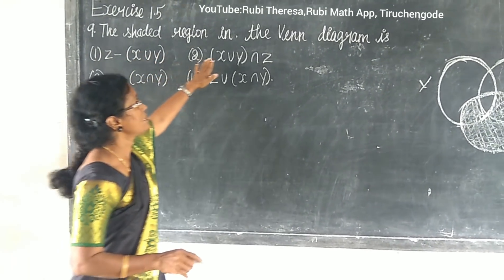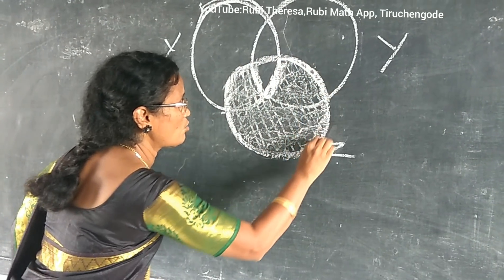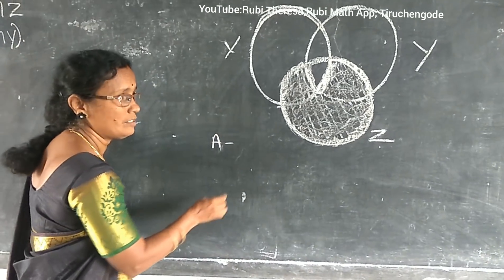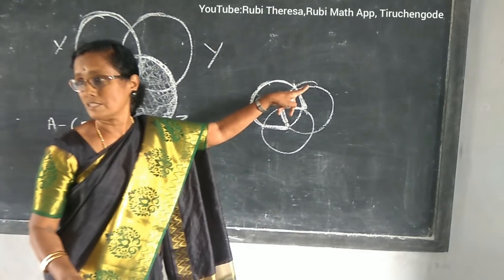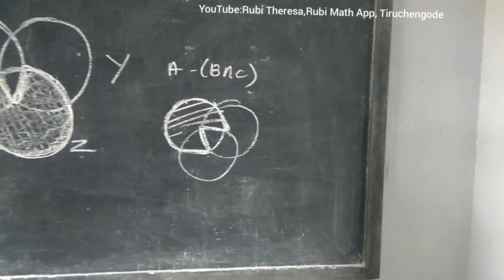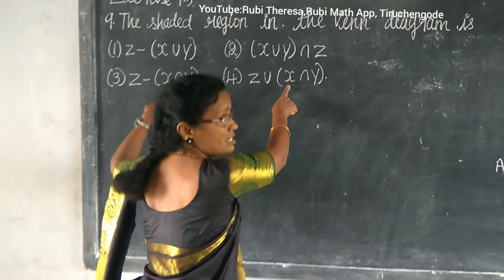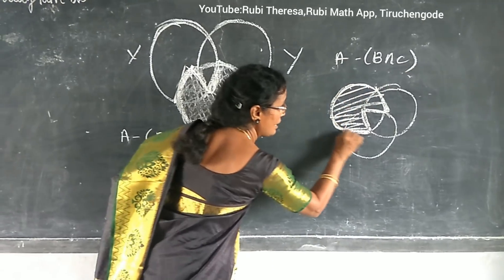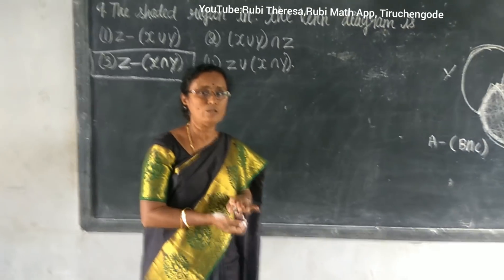9STD|E.M| TERM 2|EXERCISE 1.5| SUM 9